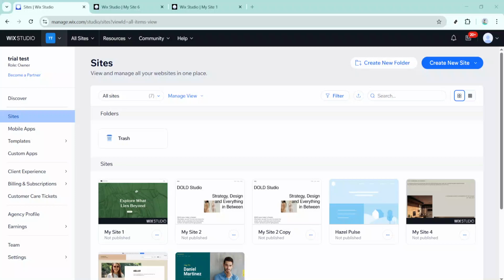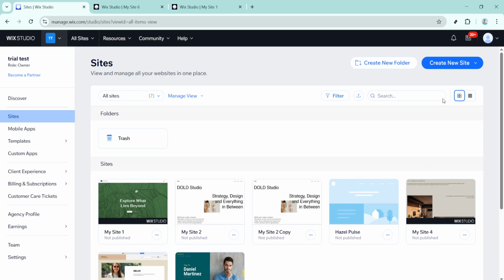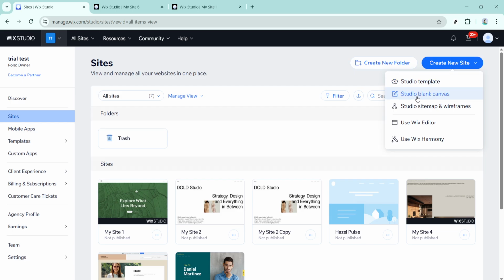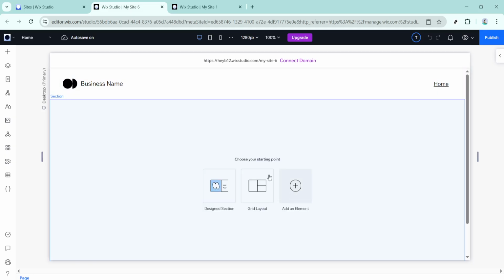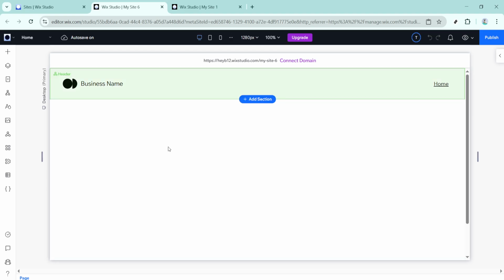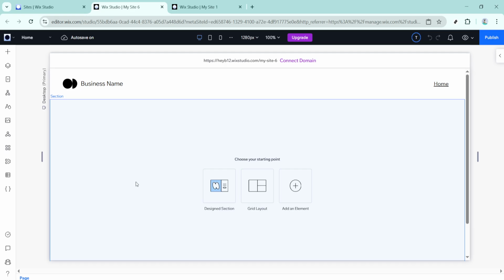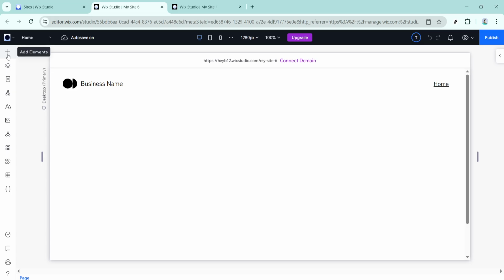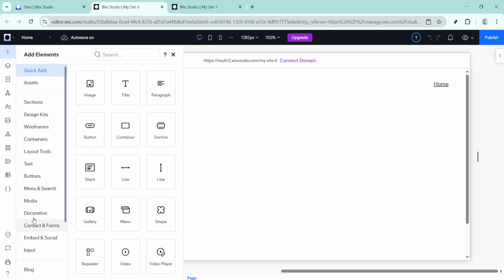How To Build A Wix Website On A Blank Template 2026 Guide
Want full creative control when building your Wix website? In this 2026 step-by-step guide, you’ll learn how to build a Wix website using a blank template from start to finish. This tutorial walks you through setting up pages, designing layouts, adding sections, and customizing your site so you can create a fully unique website without relying on pre-made templates.